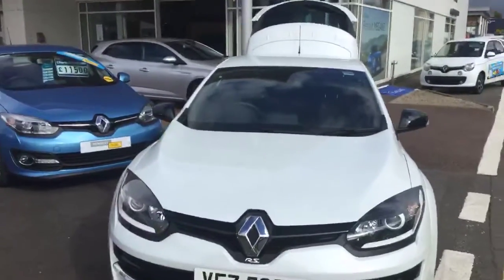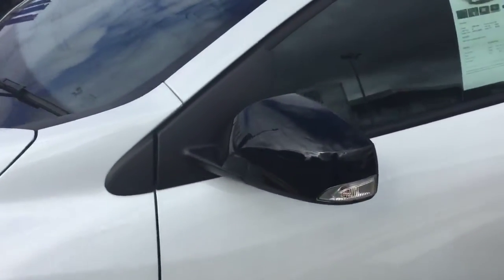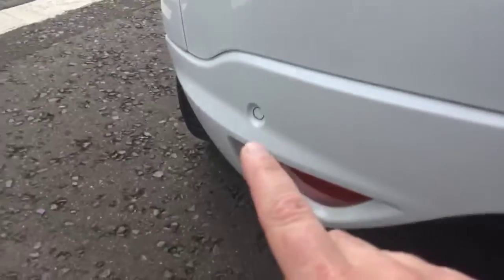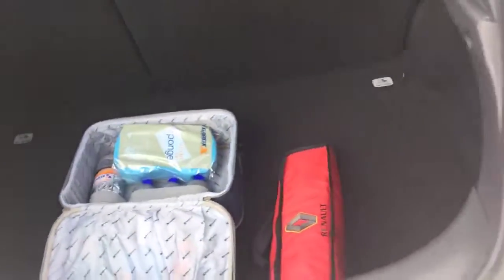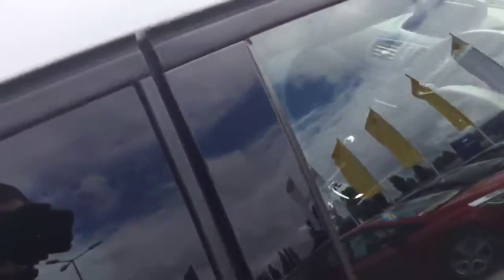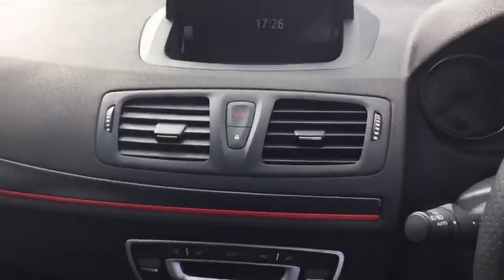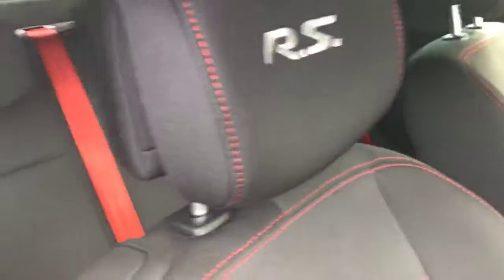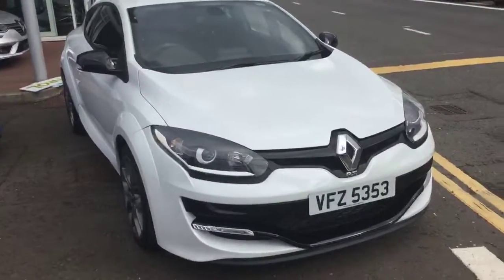2015 Renault Megane RS Sport